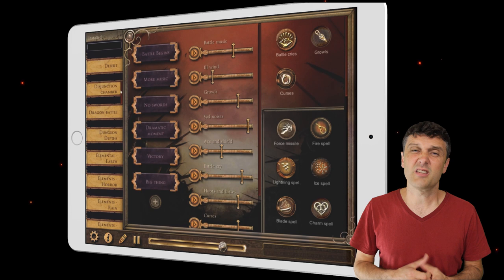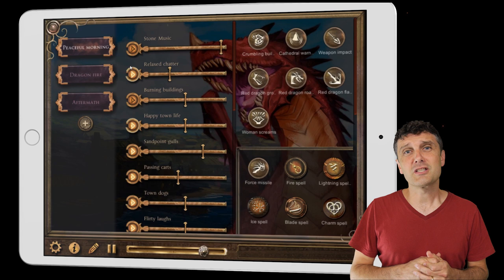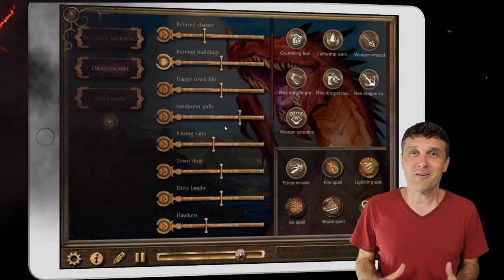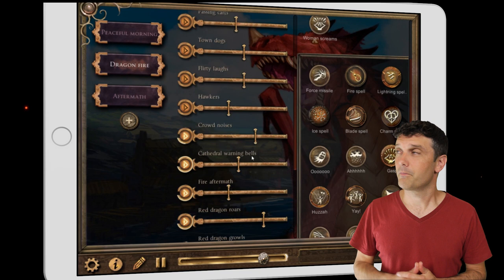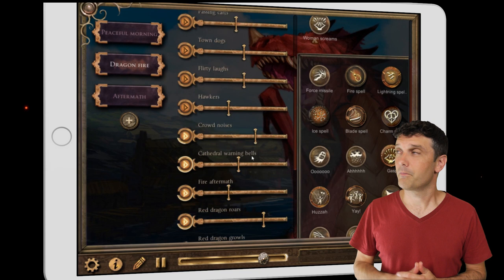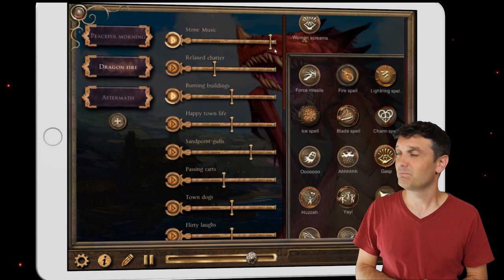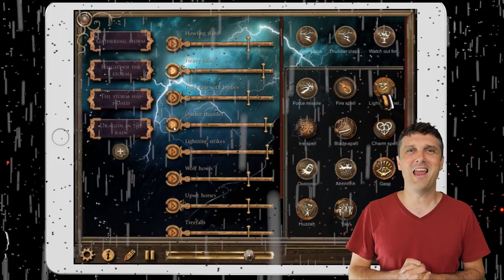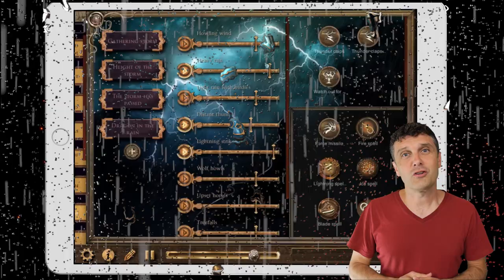What is Syrinscape? Immersive music & sound for tabletop RPGs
"It’s been a huge benefit to my own game. I highly recommend checking it out!" - Matt Mercer of Critical Role -

Add Syrinscape's immersive and dynamic sound and music to your tabletop roleplaying games today! From rpg battle sounds to spell sets and so much more!

Chapters:
0:00 Intro
0:04 What is Syrinscape?
0:11 Who uses Syrinscape?
0:23 Red Dragon Battle SoundSet
0:41 Is that a dragon??
0:52 Syrinscape is easy to use
1:01 Adjusting your experience
1:16 Layering other sounds in
1:38 Download for FREE
1:54 Outro